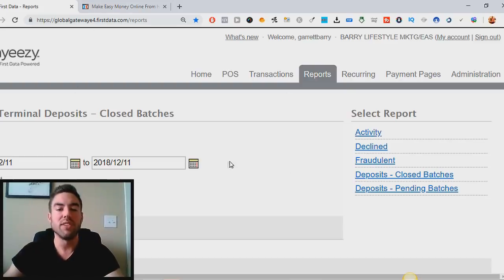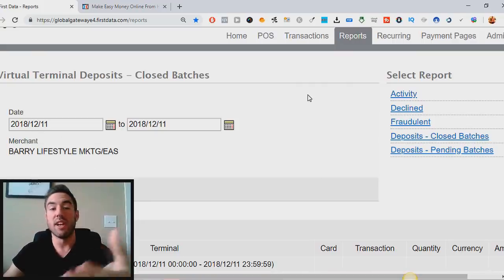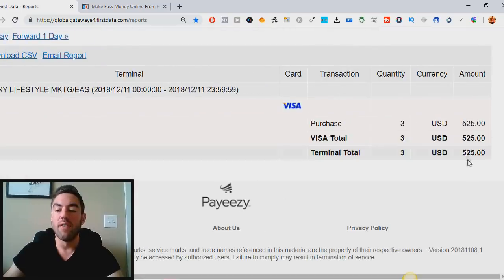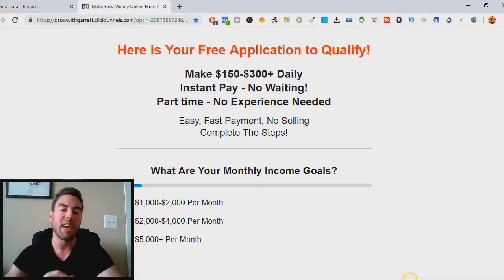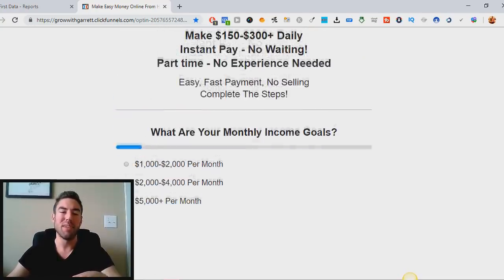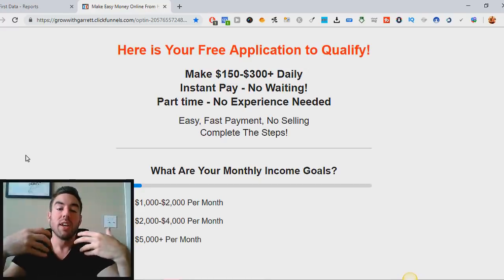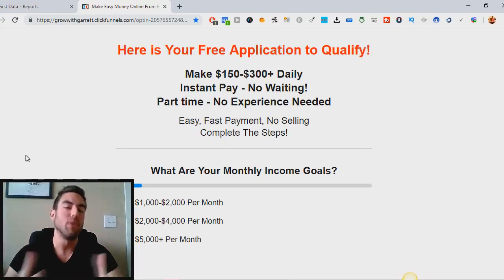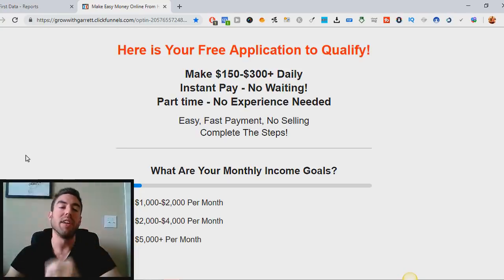How To Make Money Online Fast - Best Way To Make Money Online!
If you are looking to learn how to make money online or how to make money online fast, make sure to watch this video all the way towards the end where I'm going to be giving you some great insight.

Making money online is definitely real! There are thousand's of people that best way to make money online. I get a lot of people that ask me to teach them fastest way to make money online but the reality is that anything worth building does take time and dedication.

I have been working from home since 2015 and doing this full time for almost 2 years now and it has been nothing but a blessing! There are so many people that I have been teaching for the past 2 years how to make money online.

If you want to learn how to make money online fast, watch this video all the way towards the end. I'm going to show you how you can position yourself starting today to start earning instant payments on a daily basis.

There are so many people that are daily searching up different ways on easiest way to make money online. The truth is that there are so many different ways that you can start easiest way to make money online, you just have to find a way that is newbie friendly and that has step by step training that will guide you every step of the way.

If you are ready to learn best way to make money online or how you can position yourself on fastest way to make money online, make sure to check out all of the details on my website.